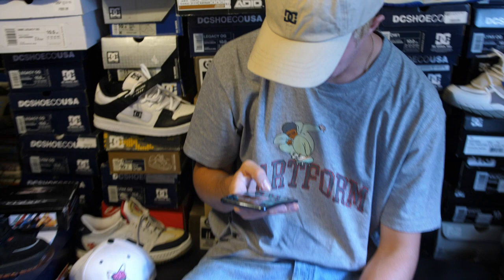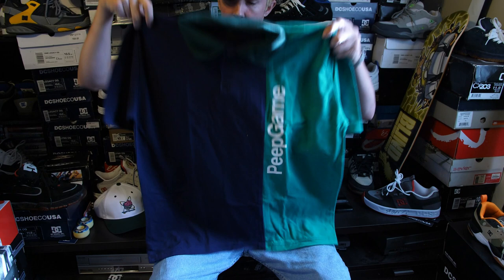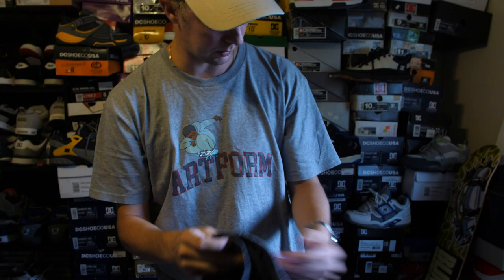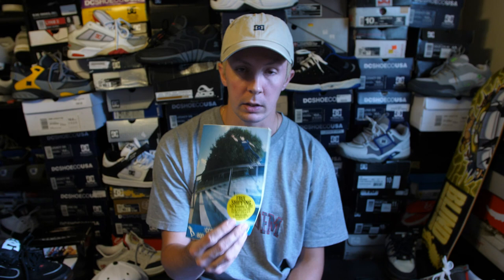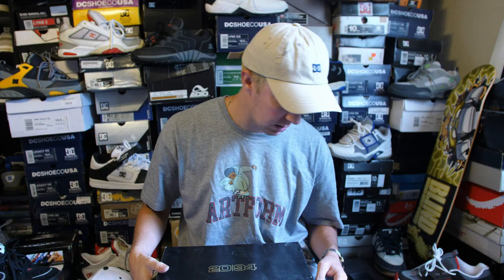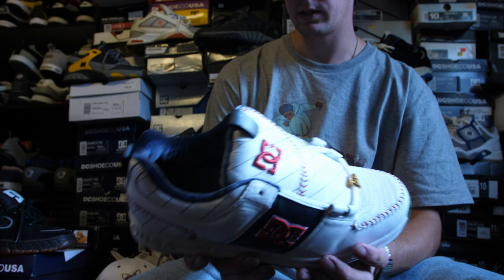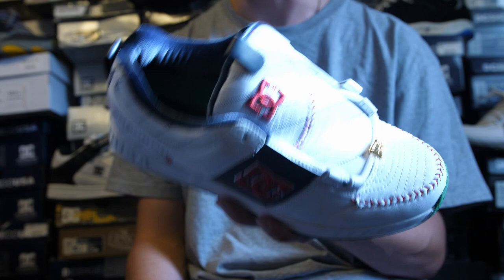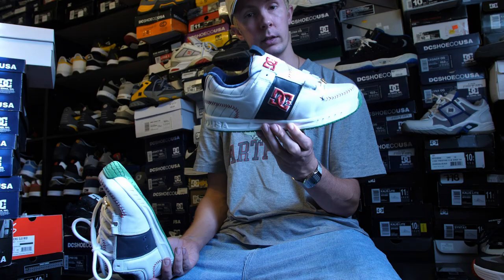THE JON BUSCEMI LYNX DC SHOES BASEBALL THEME! | PEEP GAME AND CCS!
After covering both color ways of the leather Buscemi Lynx, Malcolm goes over his own Buscemi Lynx's in his collection. What do you guys think of this design? HA!